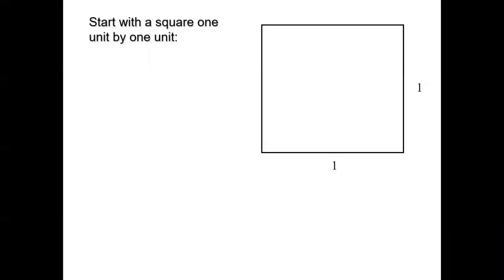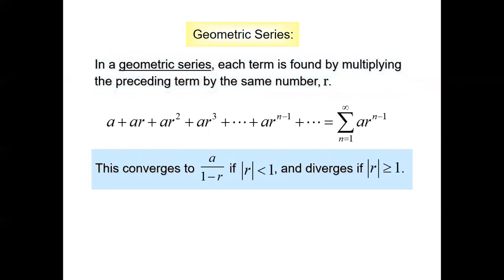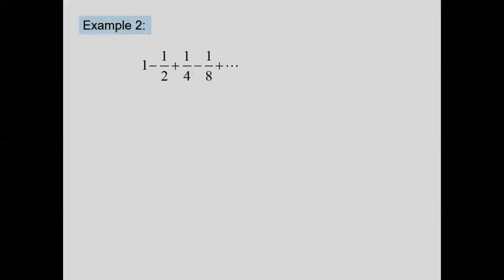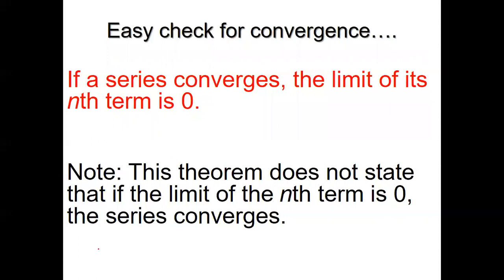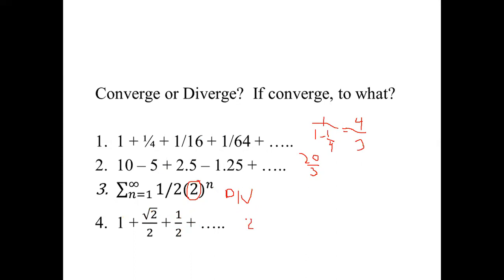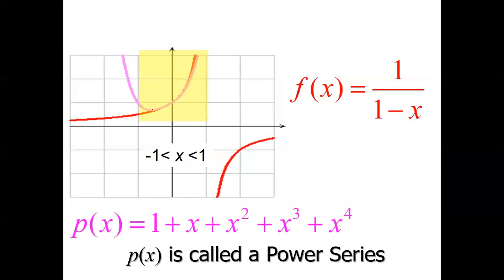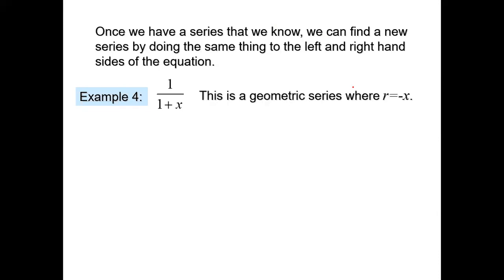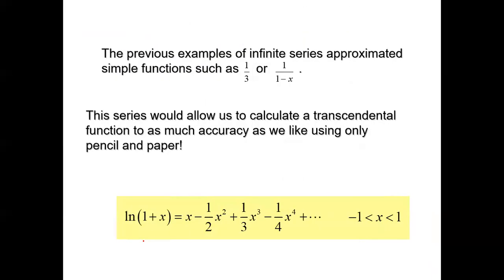9-1 Power Series